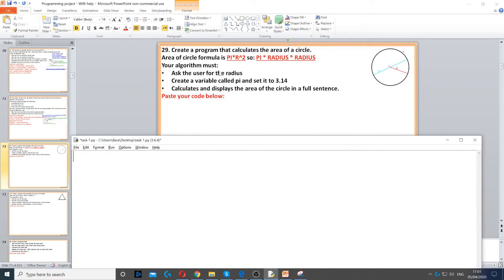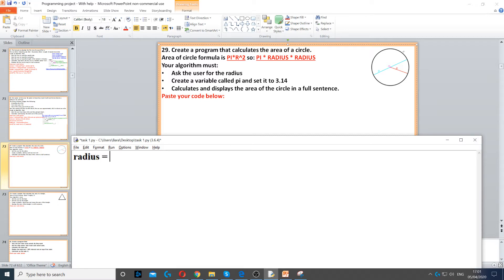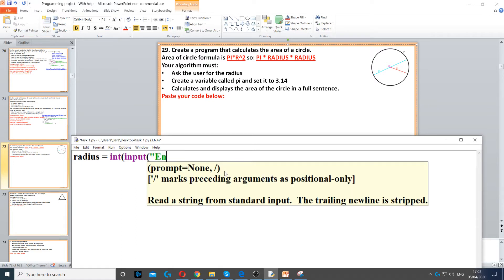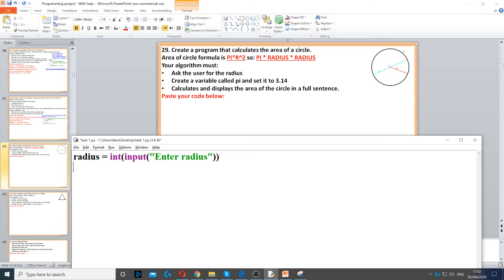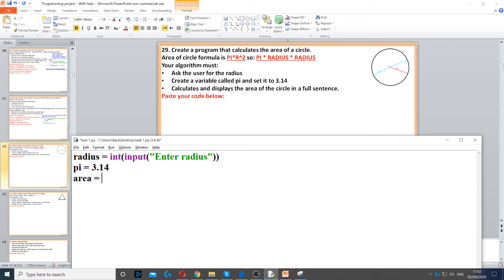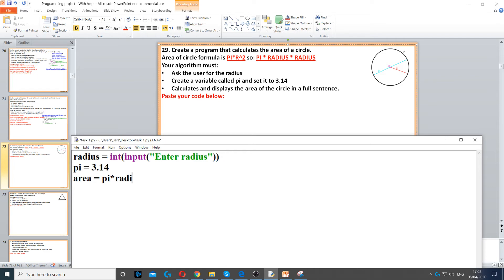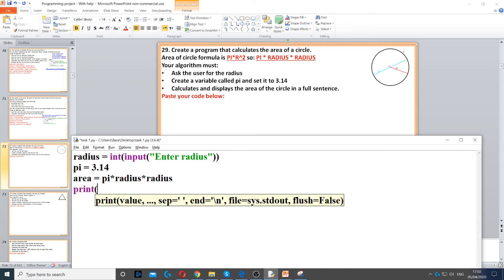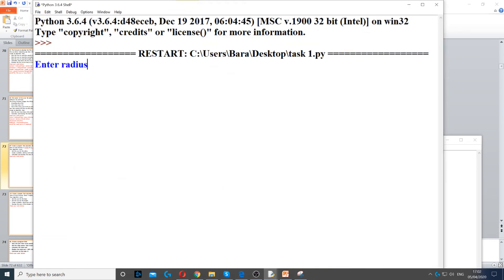Task 29 - Arithmetic operators